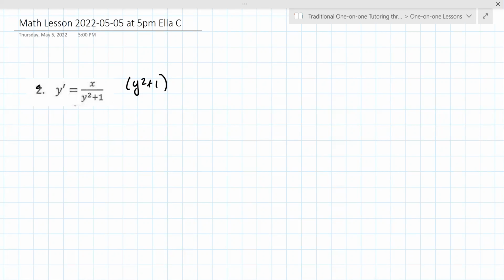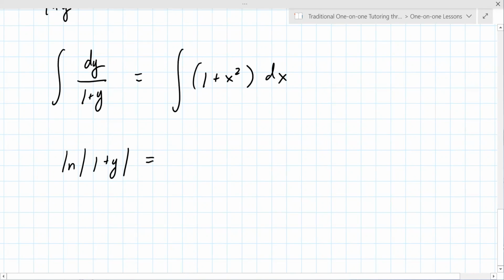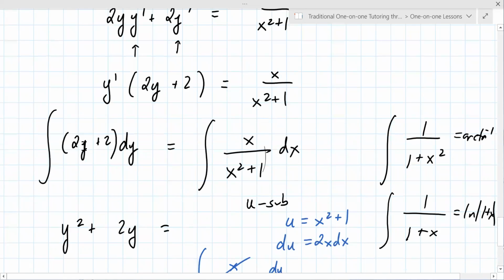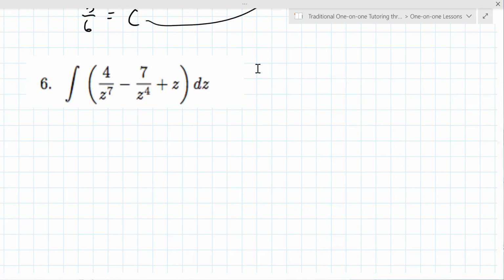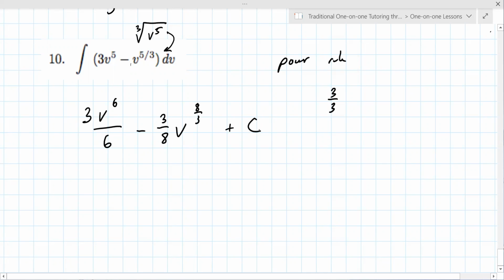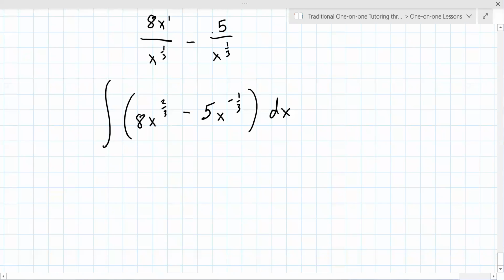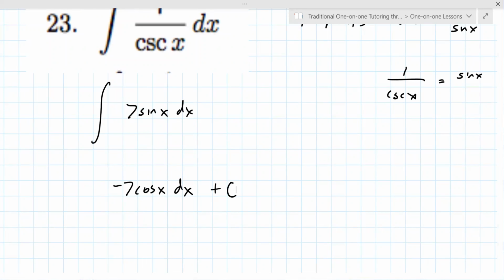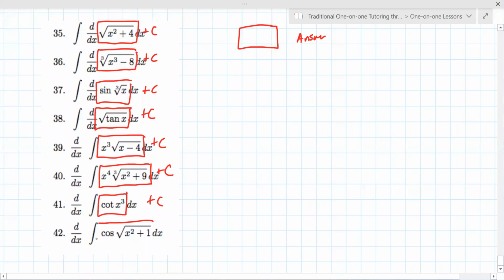High School Calculus AB Lesson [2022-05-05 at 5pm MST Ella C]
This lesson focused on solving separable differential equations, initial value problems, and indefinite integrals.